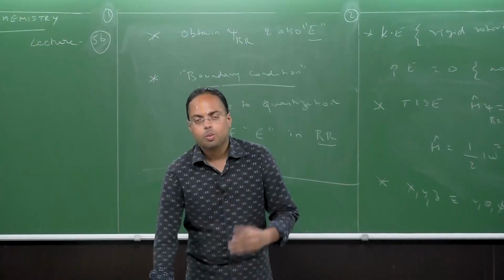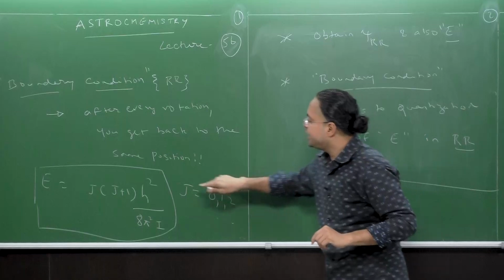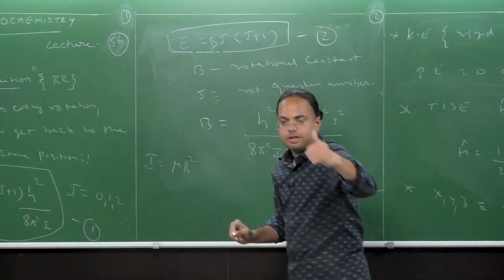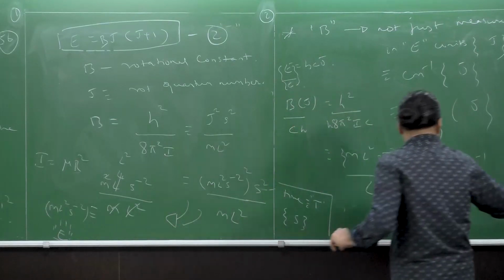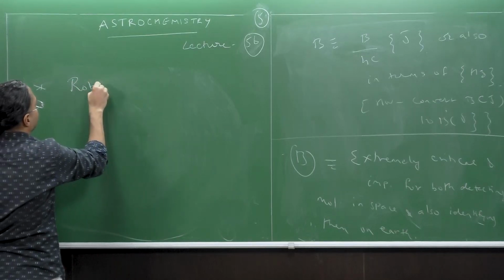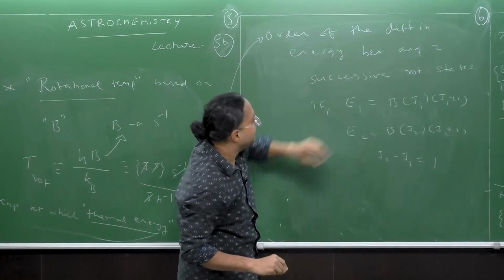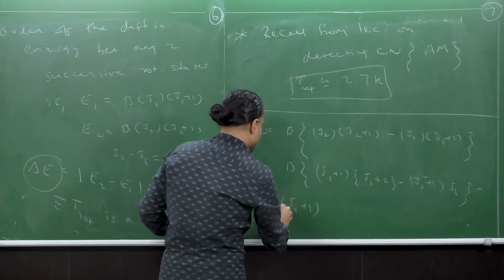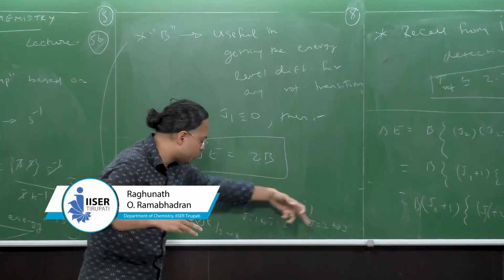Rotational Constant and Rotational Temperature